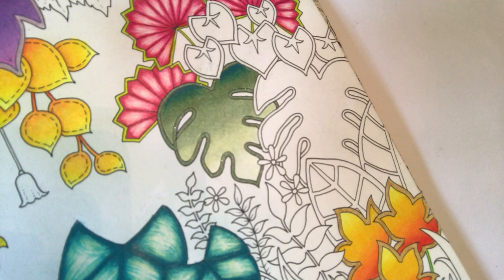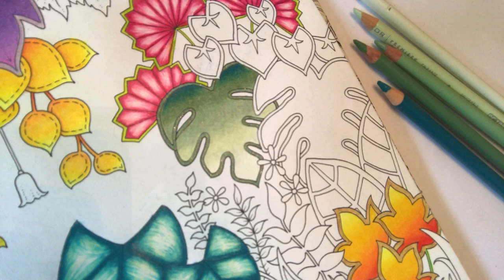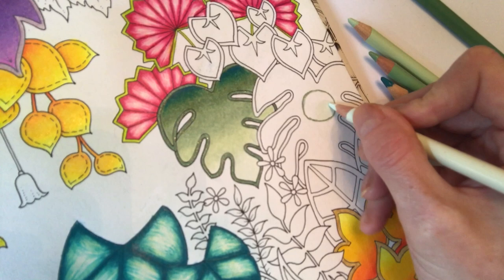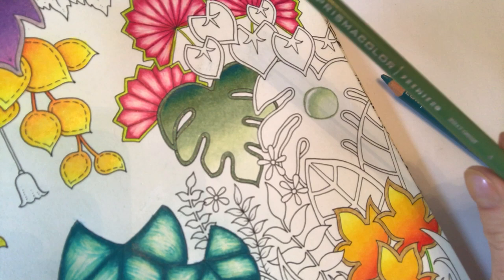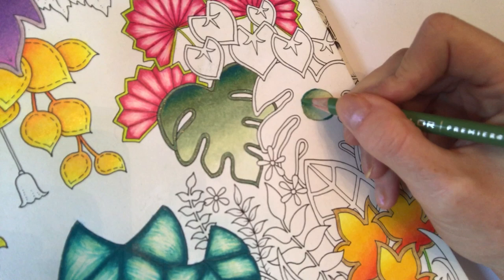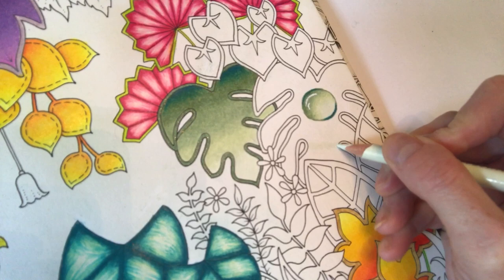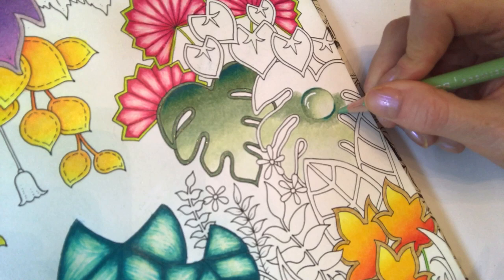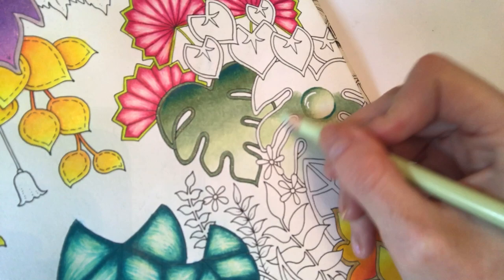Tutorial 3 Johanna Basford Magical Jungle - water droplets Part 1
Claire Holoway Johanna Basford Magical Jungle colouring book. Tutorial 3a Water Droplets on Leaves.